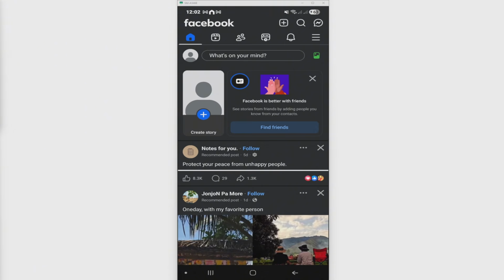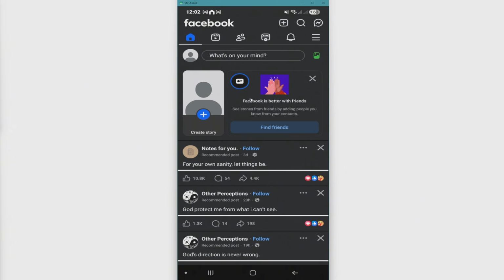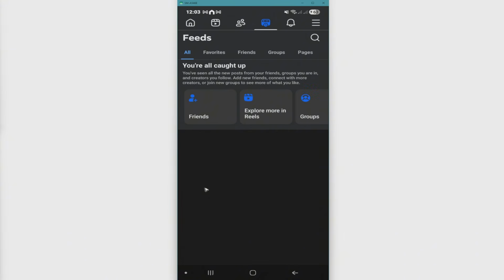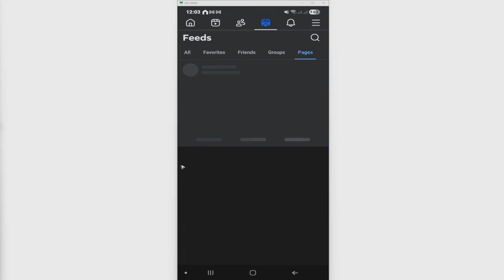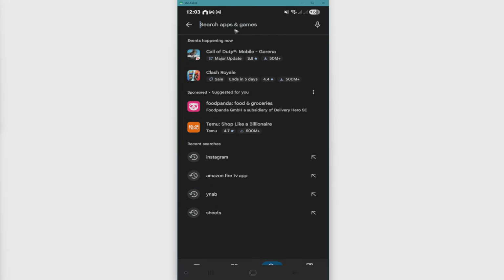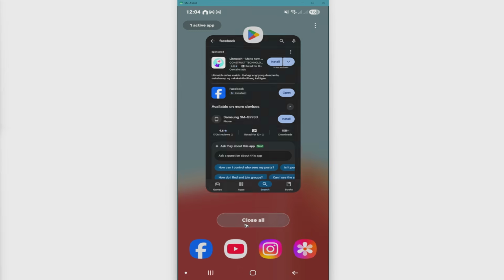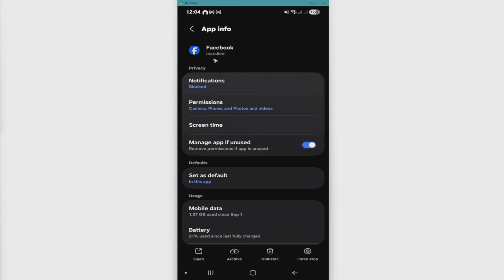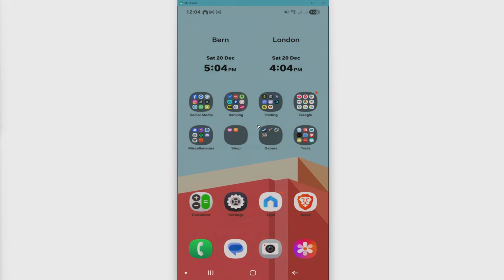How To Fix Facebook Not Showing New Posts (Easy Guide 2026)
How To Fix Facebook Not Showing New Posts

In this video, I will show you how to fix Facebook not showing new posts on your feed. If your Facebook feed seems stuck, only displays old posts, or refreshes incorrectly, this step-by-step tutorial will help you solve the issue. I will guide you through adjusting feed settings, clearing cache, fixing Facebook updates, checking network issues, enabling background data, and correcting follow preferences. This video works for Android, iPhone, and PC users who want to restore their Home feed back to normal.

00:00 Introduction
00:10 Fix Facebook Not Showing New Posts